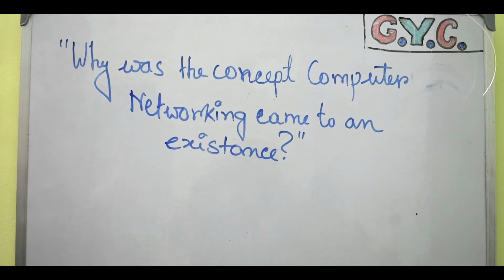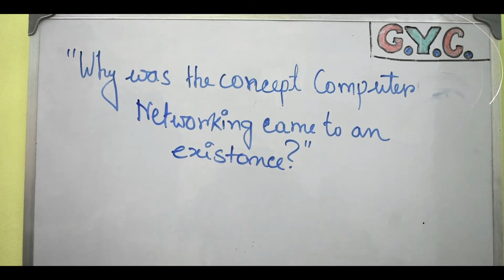Why we study Computer Networks (English)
Introduction video on Computer Networks.